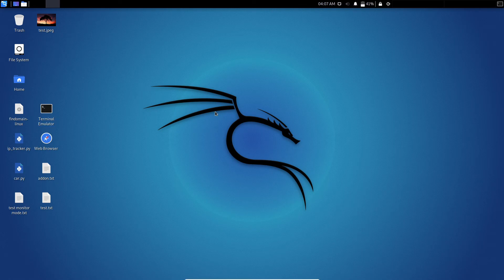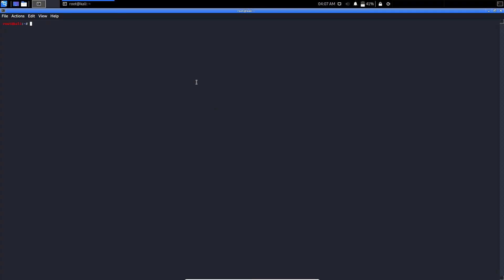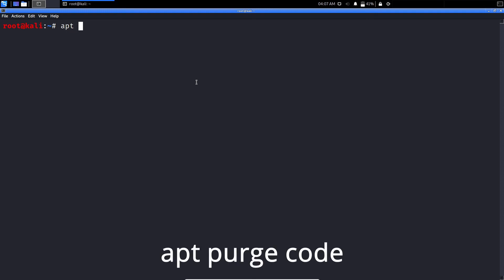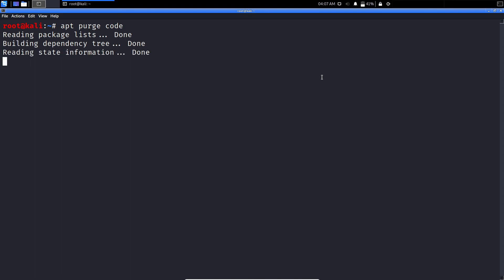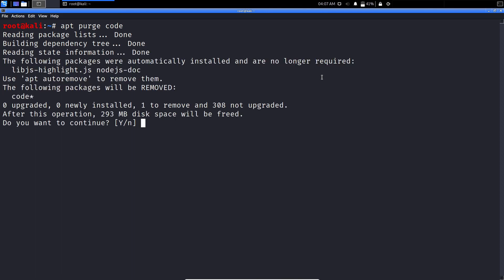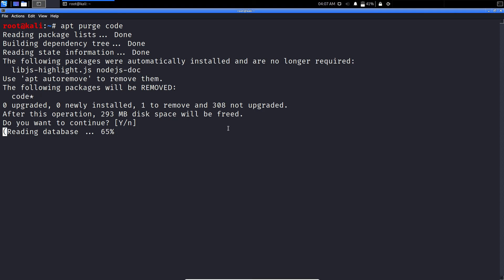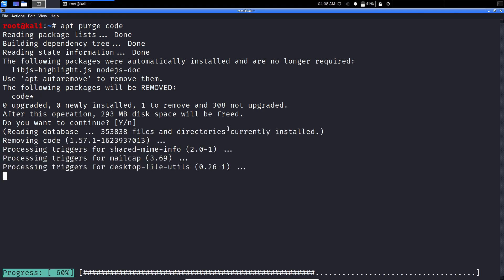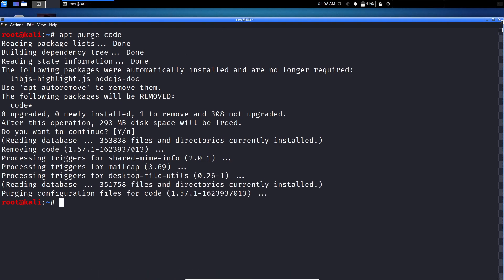how to uninstall vscode in kali linux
how to uninstall visual studio code in kali linux
how to remove vscode in kali linux
how to remove vscode from kali linux
how to remove vscode on kali linux
how to remove visual studio code in kali linux
how to remove visual studio code on kali linux
how to remove visual studio code from kali linux
how to delete vscode in kali linux
how to delete vscode from kali linux
how to delete vscode on kali linux
how to delete visual studio code in kali linux
how to delete visual studio code from kali linux
how to delete visual studio code on kali linux